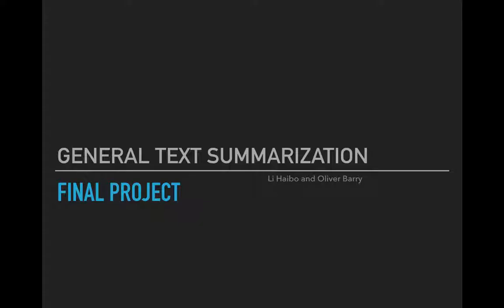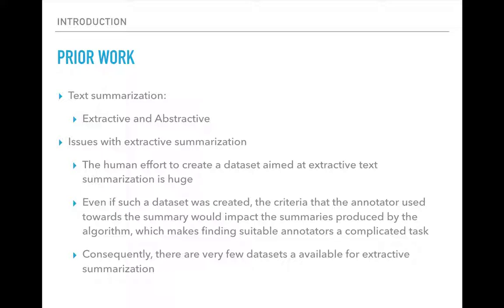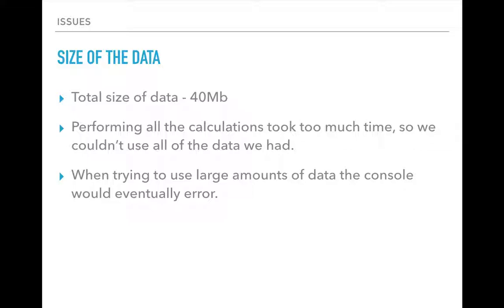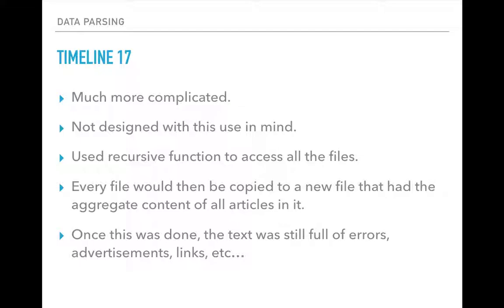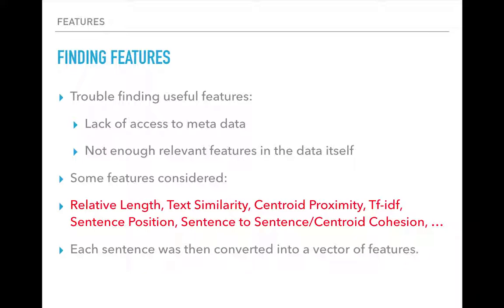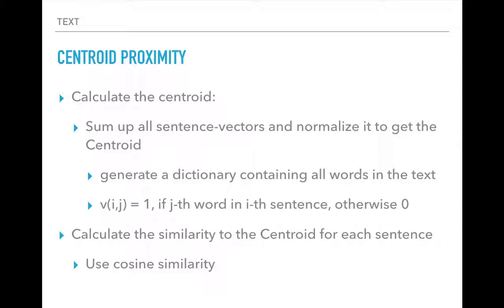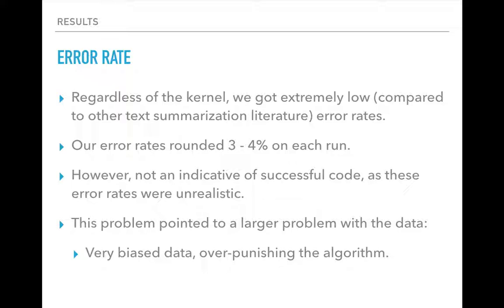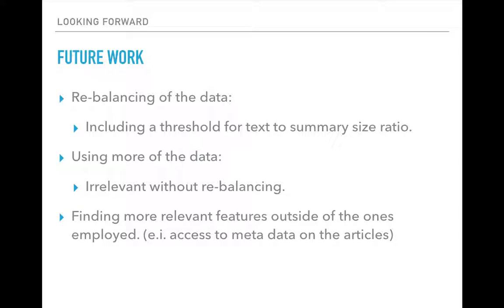General Text Summarization by Haibo Li and Barry Oliver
Machine Learning 2017 final project: General Text Summarization by Haibo Li and Barry Oliver